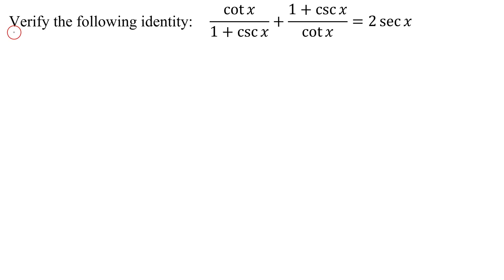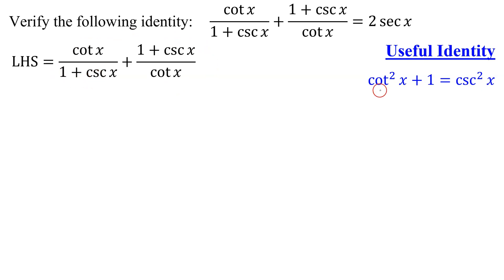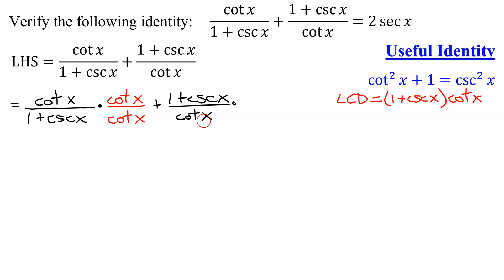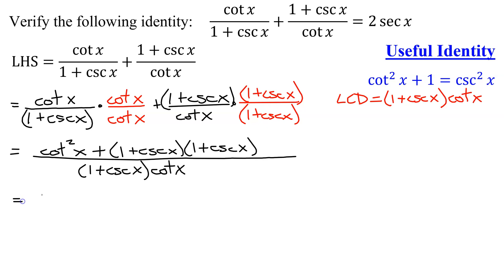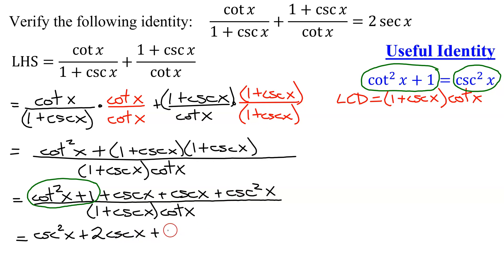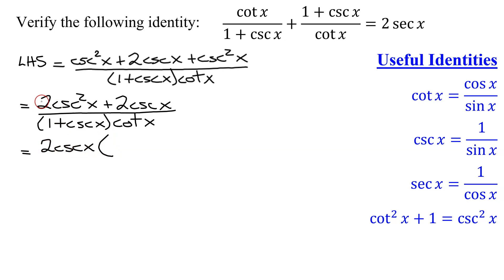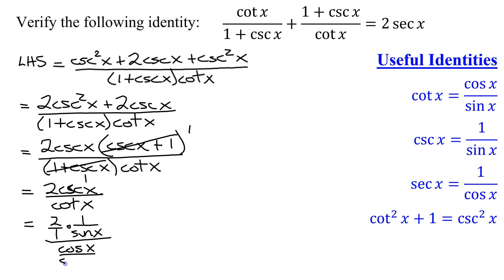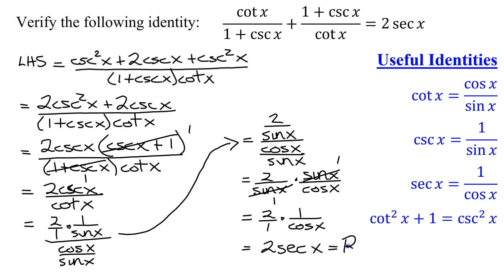Verify Identity cot x/(1+csc x)+(1+csc x))/cot x=2sec x Using Pythagorean Identity Involving cot x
Working on the left hand side (LHS), the two terms are combined by first writing them over a common denominator.  The numerator is simplified using the Pythagorean identity cot^2(x) +1=csc^2(x).  The numerator is then factored and the fraction is simplified.  Finally the remaining terms are written in terms of sines and cosines.

Timestamps
0:00 Introduction. Work on LHS
0:55 Pythagorean Identity
1:10 Use LCD to Combine Fractions
3:34 Simplify Numerator
5:59 Factor and Simplify
7:08 Write in Terms of Sines and Cosines